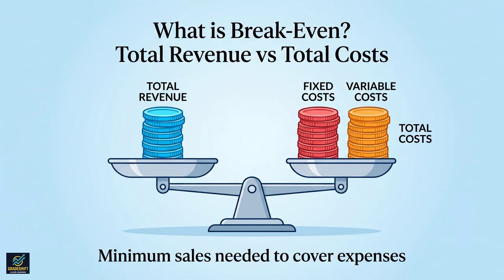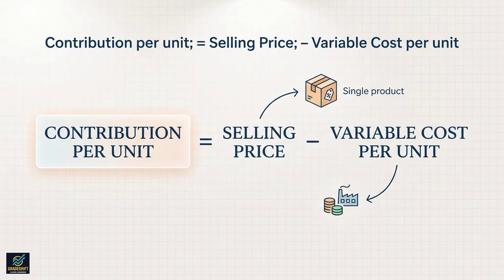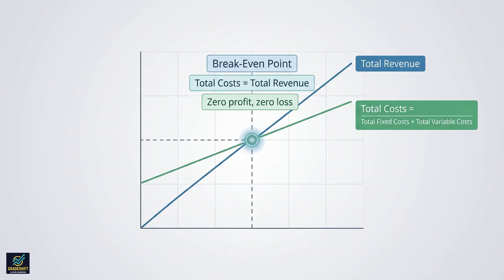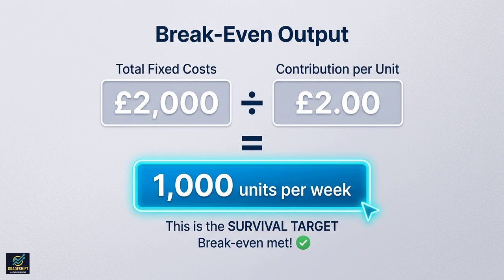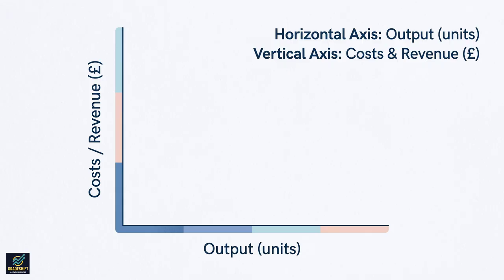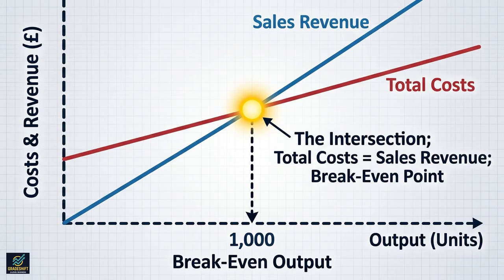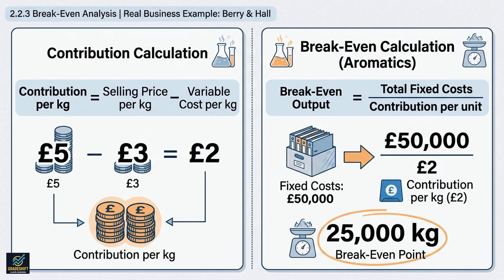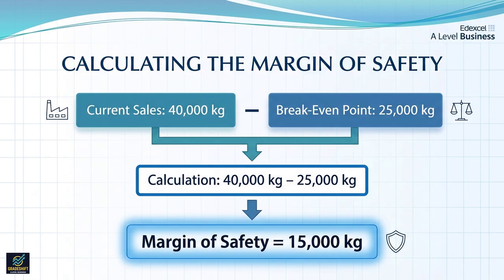Break-Even - A Level Business: Section 2.2.3 | Edexcel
In this lesson, you’ll learn how businesses calculate the break-even point—the level of sales needed to cover all costs and avoid making a loss.

We break down key concepts including contribution (selling price – variable cost), how to calculate the break-even output, and how to use contribution to quickly estimate profit or loss. You’ll also understand margin of safety, how to interpret break-even charts, and what happens when prices or costs change.

Finally, we explore the limitations of break-even analysis, helping you evaluate its usefulness in real-world decision-making—perfect for exam questions.

🎯 Ideal for Edexcel A-Level Business students preparing for exams and mastering financial decision-making.